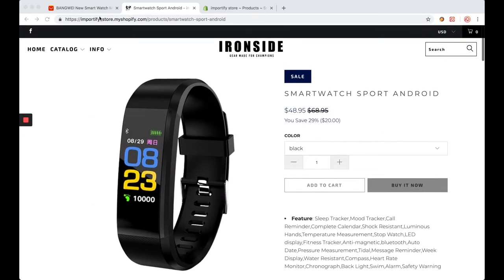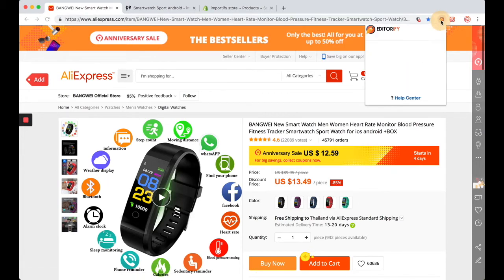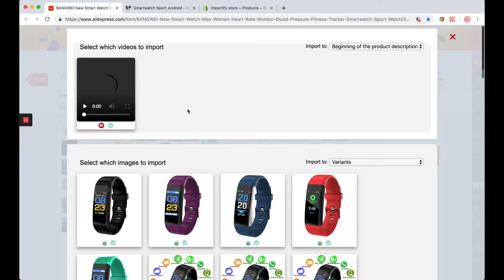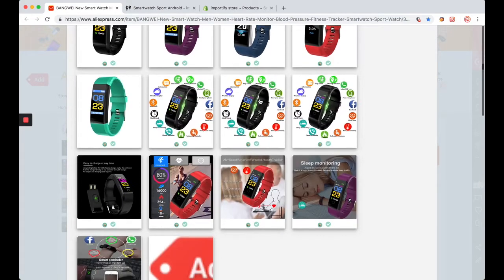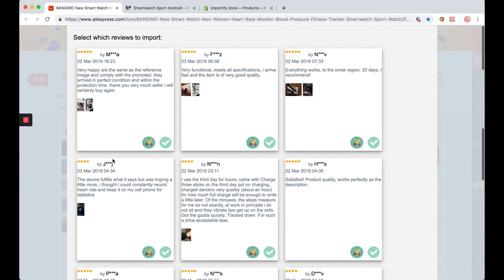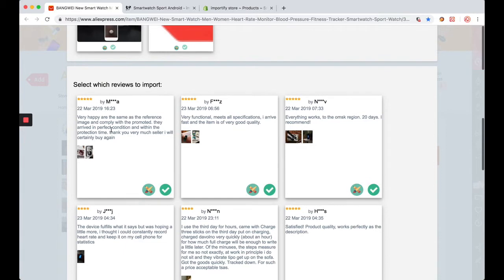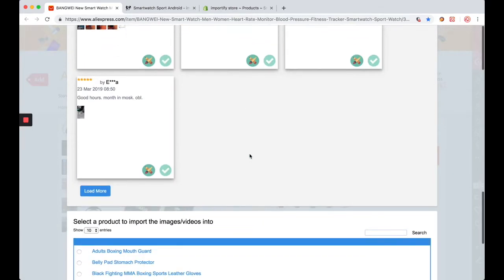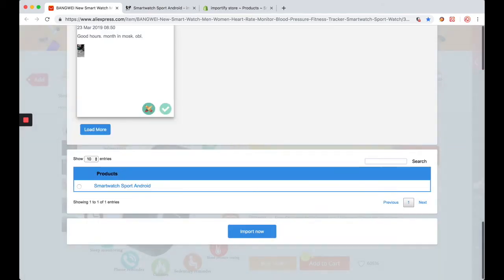How to import Reviews and Videos to Shopify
Editorify helps you to easily import authentic reviews from multiple wholesalers into your store to boost customer's trust, engagement, build social proof and get more sales.

With Editorify you have the ability to Import reviews & videos from Multiple wholesalers (Aliexpress, Alibaba, Etsy, Banggood, Taobao, 1688 & more) to your Woocommerce store.